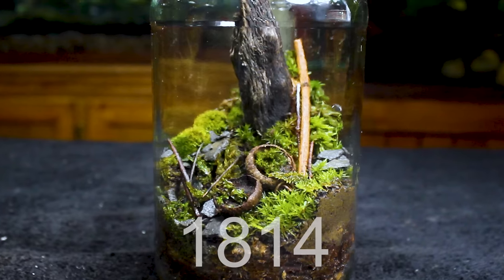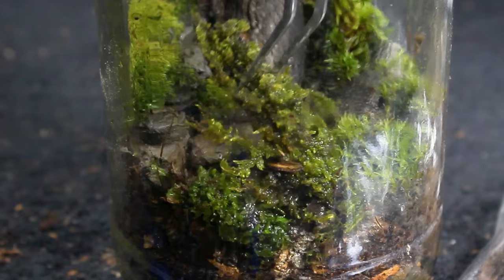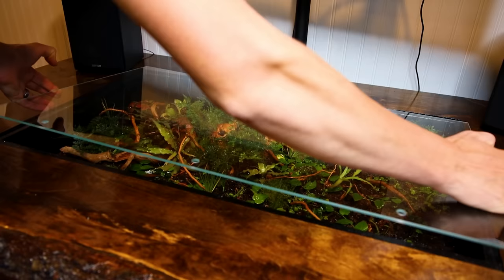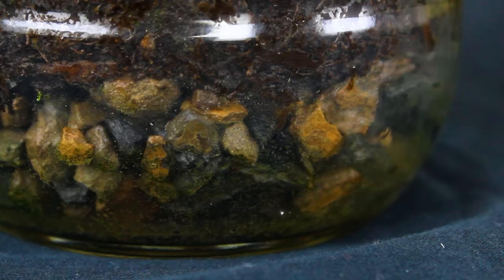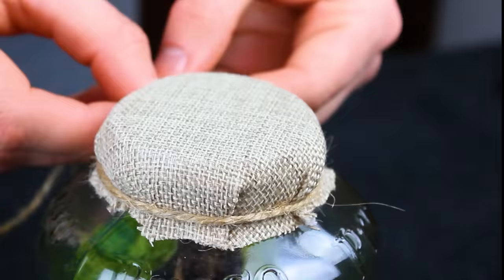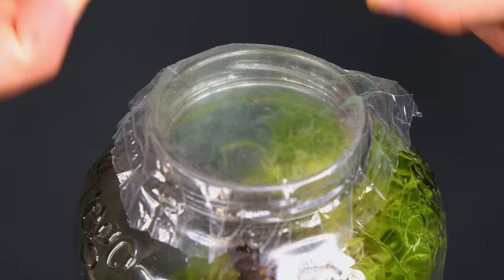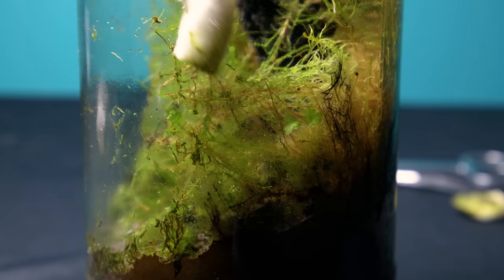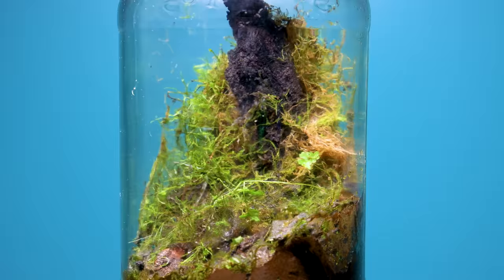I Made a Free Terrarium 1,814 Days Ago. How Is It?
I was going through things the other day when I realized that it's already been five years since I made the "$0 Free Terrarium." It has always been one of my favorites and I haven't shown it in a while. How is it doing this many years later? Those questions and more are answered in this video. Enjoy!